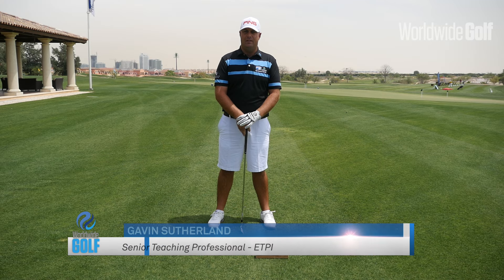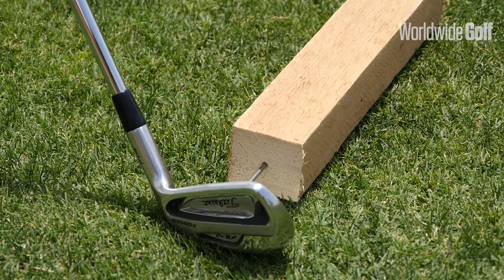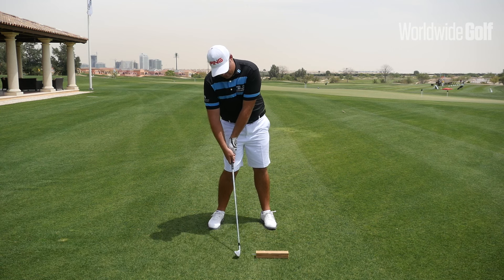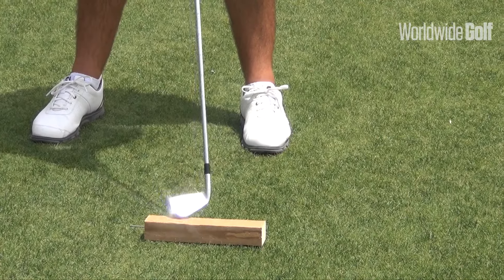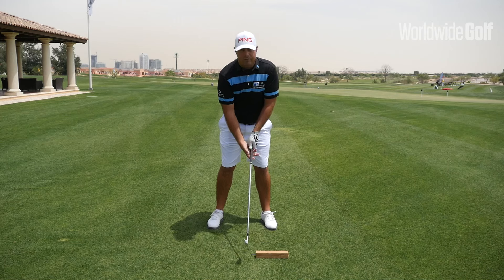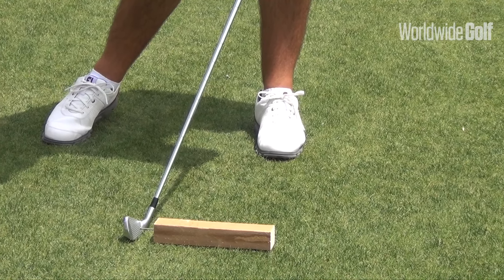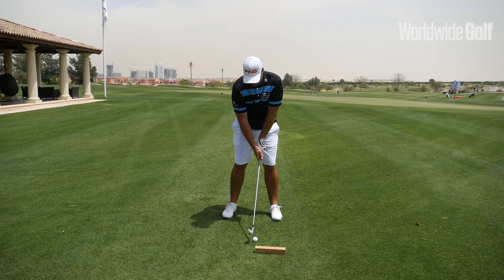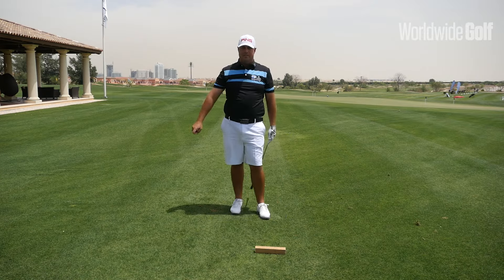Improve your ball striking with simple 'Hammer Drill'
You don't need to go to the driving range or play in a round to improve your ball striking. All you need is a club, piece of wood and a nail.

This simple hammer drill by Jumeirah Golf Estates' ETPI Teaching Professional, Gavin Sutherland, is an excellent way to strengthen your iron play.